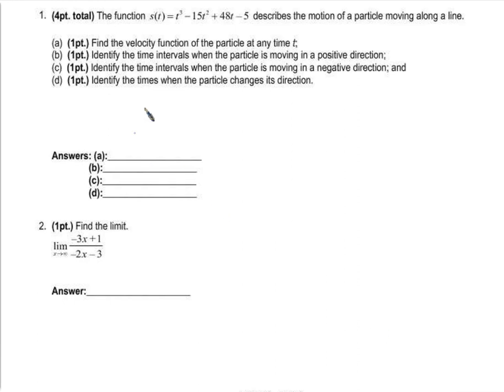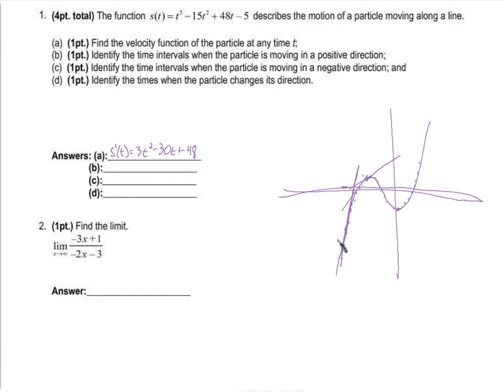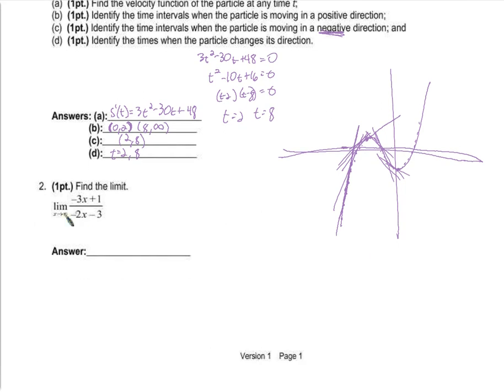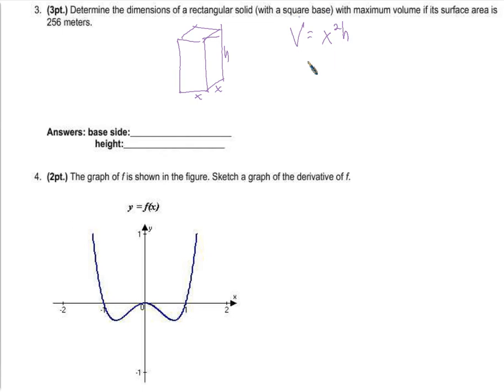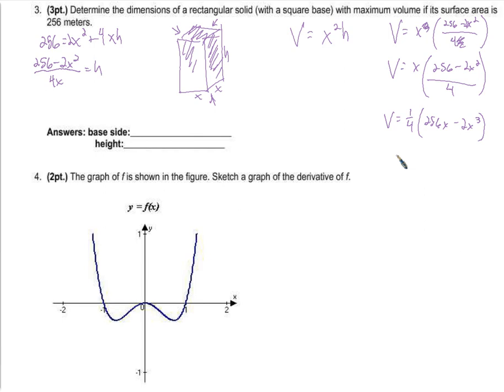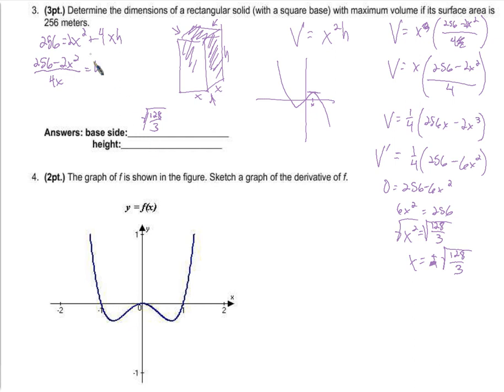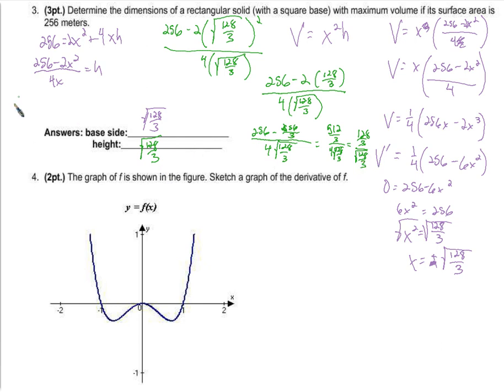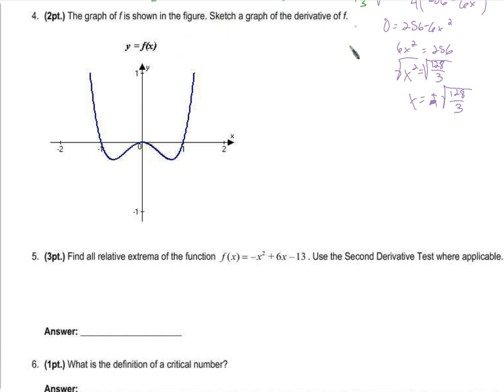Calc ch3 test